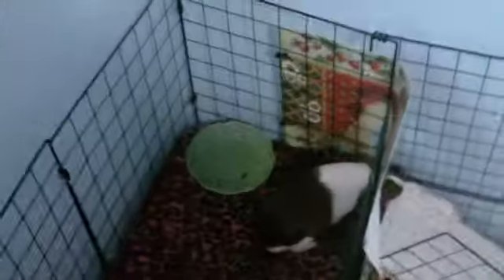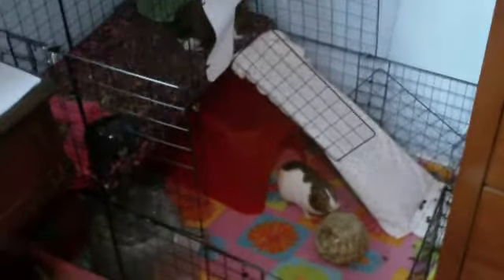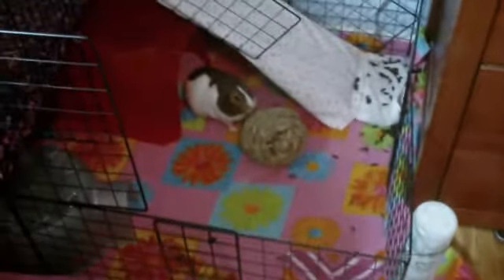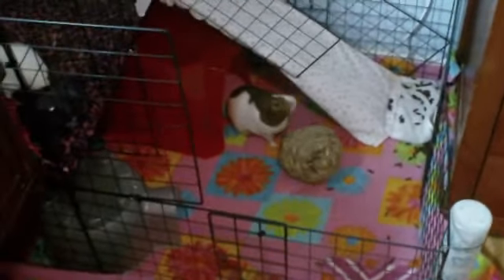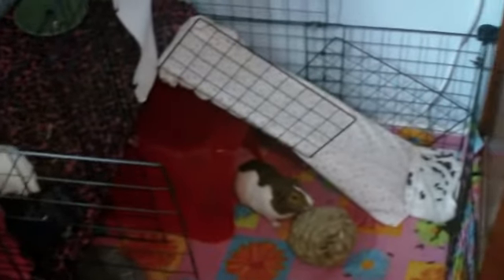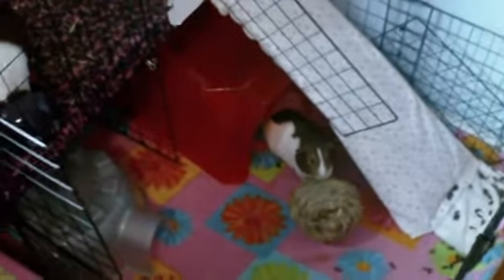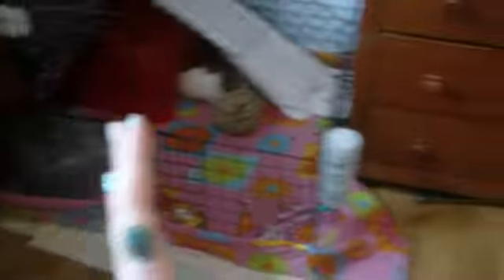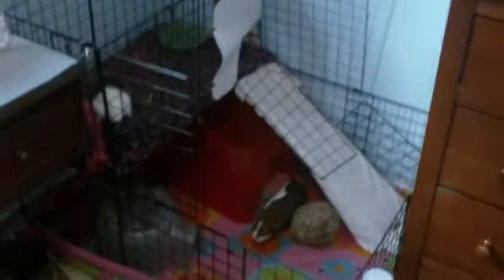new cage will it stay or go?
Not sure how the 2nd level on the guinea pig cage is going to work out, as i do have a cat.